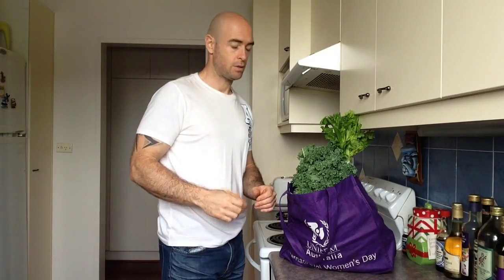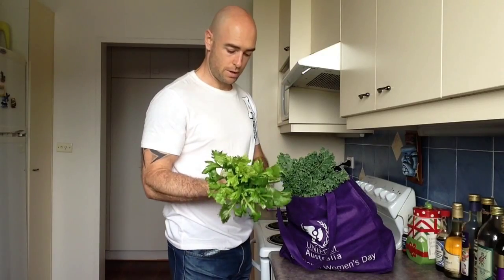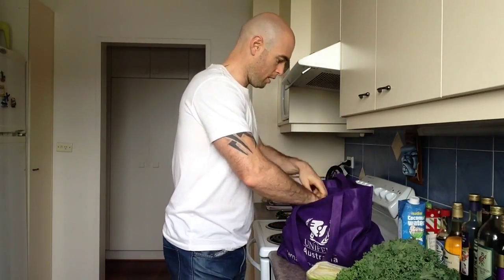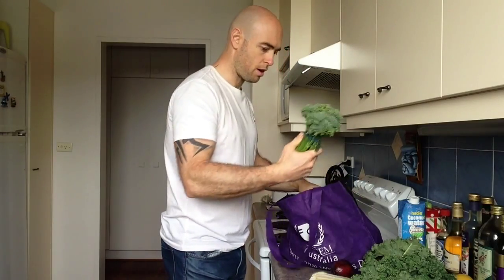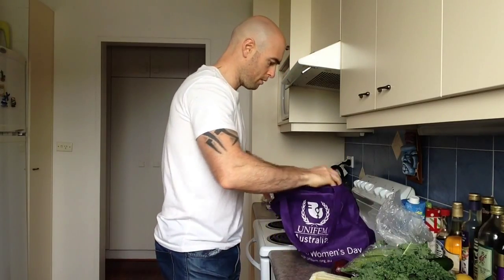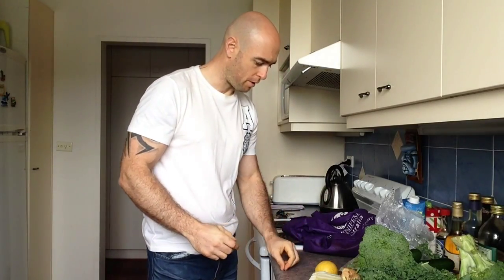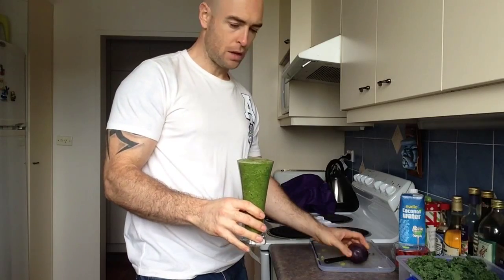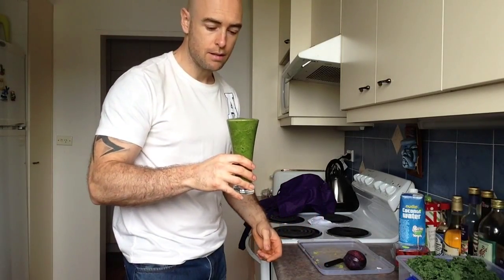Day 1 of the DETOX CLEANSE & NOURISH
Stephen O'Brien